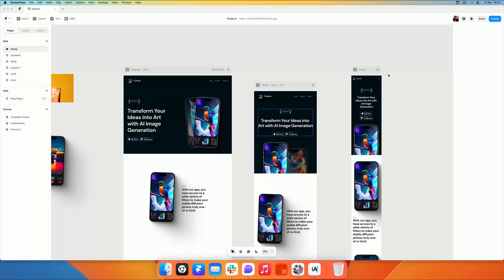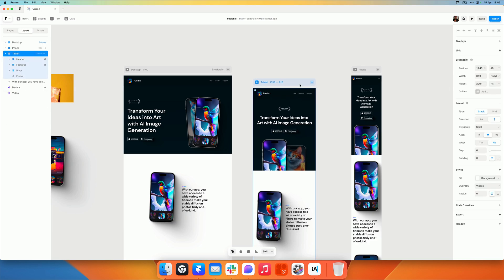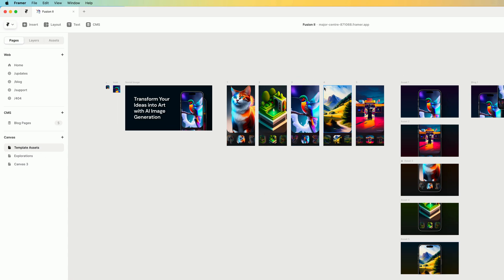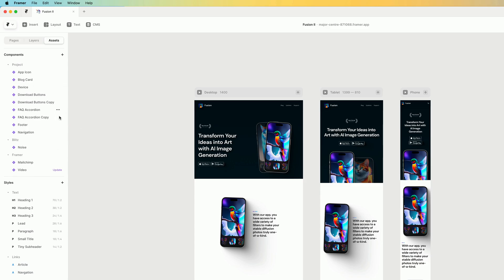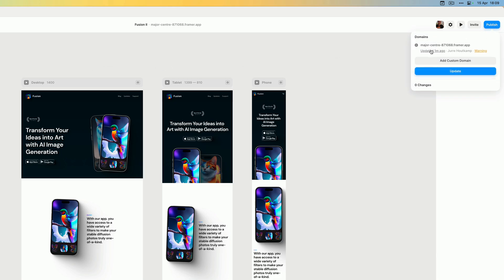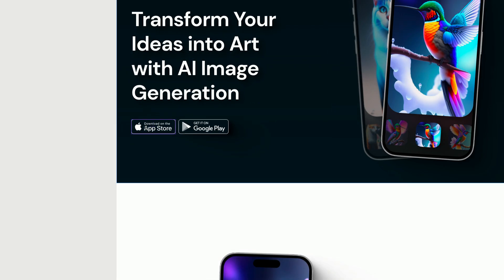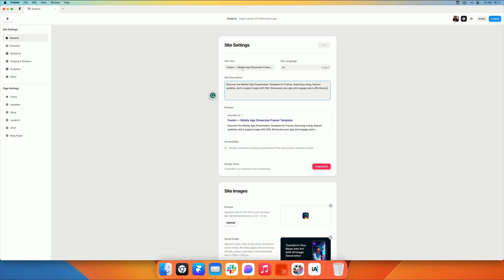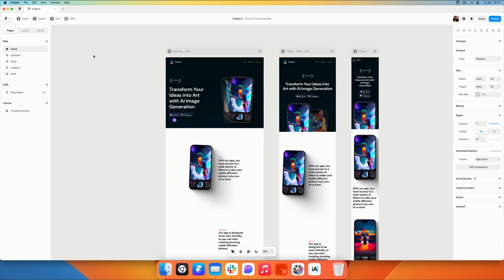How to get your Framer template ready to be listed on Framer.com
In this video, you’ll learn how to prepare your Framer template for submission and increase your chances of being accepted on the Framer website. The video covers common mistakes and issues that you should avoid, such as aligning pages, cleaning up unnecessary elements, organizing the left panel, and optimizing the site. You’ll also learn how to update and delete components, set a nice title and description, and get a custom Framer subdomain. Whether you’re new to Framer or an experienced user, this video will help you create a professional and successful template.

0:00 - Introduction
0:06 - Importance of preparing your template for submission to Framer
0:33 - Template requirements
1:02 - Overview of the template preparation process
1:15 - Aligning pages and cleaning up unnecessary elements
2:18 - Organizing the left panel
3:16 - Cleaning up the assets panel
4:00 - Updating components and deleting unused ones
5:09 - Publishing the template and checking for errors
7:38 - Optimizing the site and setting a nice title and description
9:08 - Getting a custom Framer subdomain